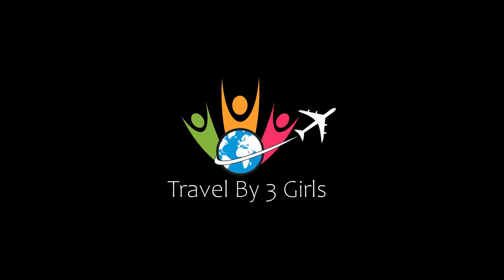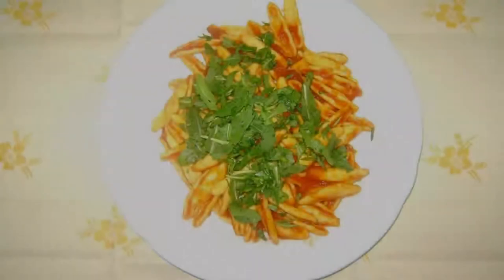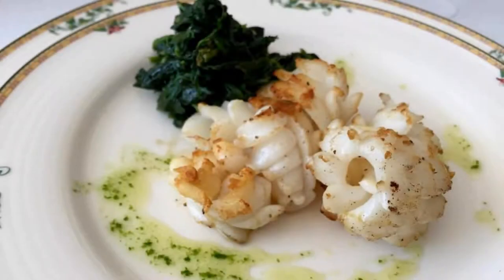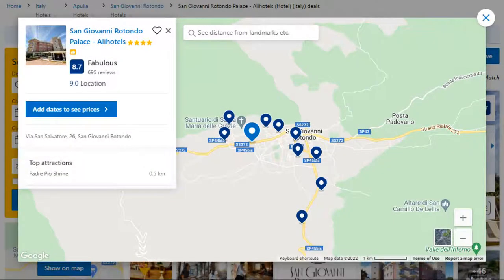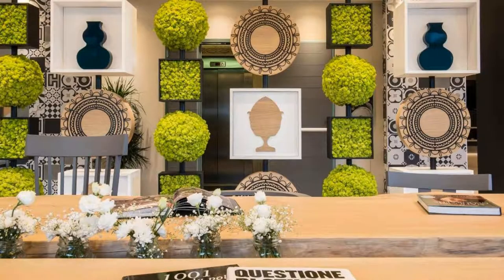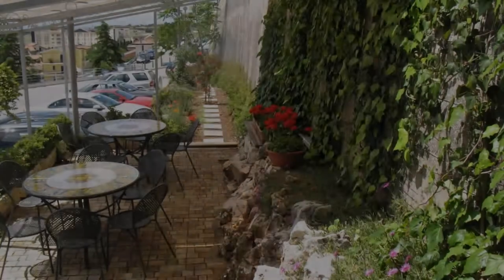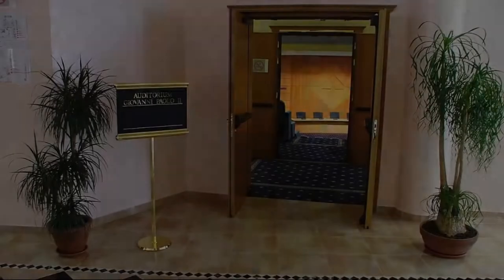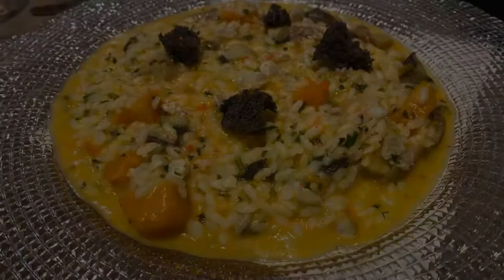Top 10 Recommended Hotels In San Giovanni Rotondo | Top 10 Best 4 Star Hotel In San Giovanni Rotondo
Top 10 Recommended Hotels In San Giovanni Rotondo | Top 10 Best 4 Star Hotels In San Giovanni Rotondo

2) Hotel Centro Di Spiritualità Padre Pio, San Giovanni Rotondo

6) San Giovanni Rotondo Palace - Alihotels, San Giovanni Rotondo

Queries Solved:
1) Top 10 Recommended Hotels In San Giovanni Rotondo
2) Top 10 Hotels In San Giovanni Rotondo
3) Top Ten Hotels In San Giovanni Rotondo
4) Top 10 Romantic Hotels In San Giovanni Rotondo
5) 10 Best Hotels For Couples In San Giovanni Rotondo
6) Hotels In San Giovanni Rotondo
7) Best Hotels In San Giovanni Rotondo
8) Top 10 Luxury Hotels In San Giovanni Rotondo
9) Luxury Hotel In San Giovanni Rotondo
10) Luxury Hotels In San Giovanni Rotondo
11) Luxury Stay In San Giovanni Rotondo
12) Top 10 4 Star Hotel In San Giovanni Rotondo
13) Best 4 Star Hotel In San Giovanni Rotondo
14) 4 Star Hotel In San Giovanni Rotondo

Track Title: Blank Slate
Artist: VYEN